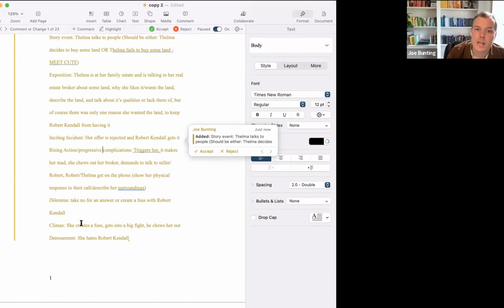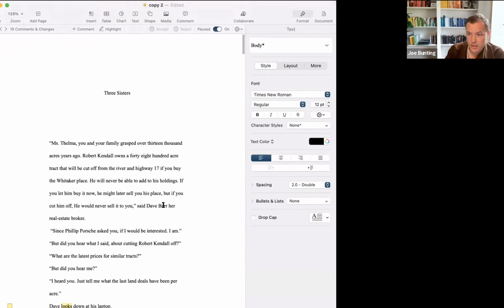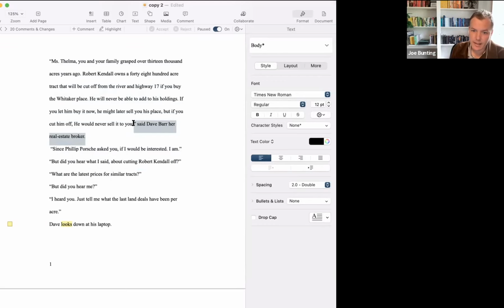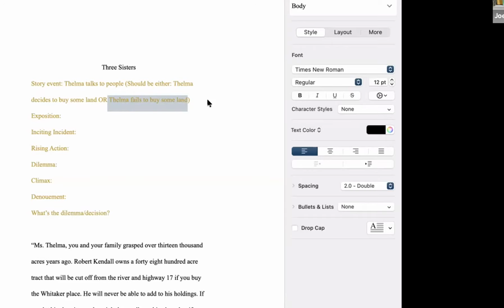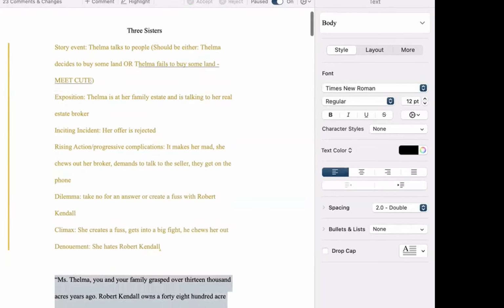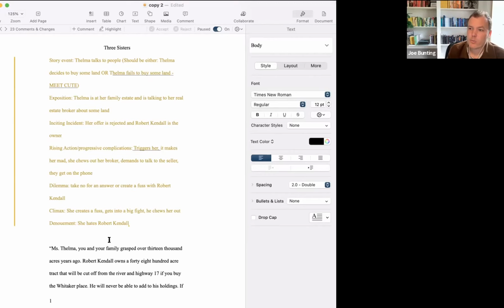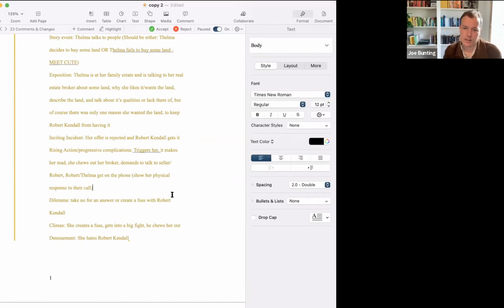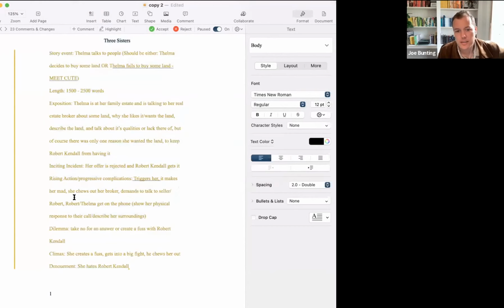How to Write a Scene [Novel Writing Coaching]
If you want to learn how to write a novel, you first have to learn how to write a scene. But I work with so many writers who don't know the basics of how scenes work. In this coaching video, I coach a writer whose scene is not working and give him a plan and a process to make sure his scenes work every time.